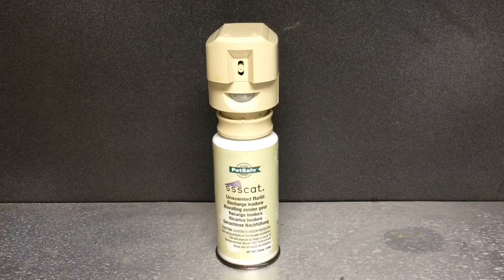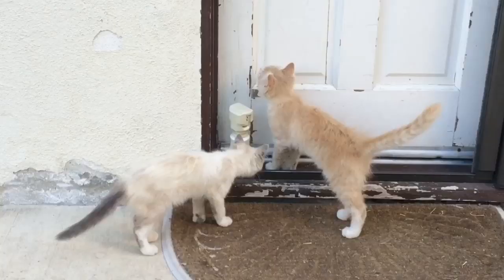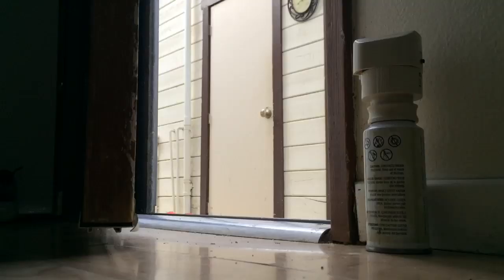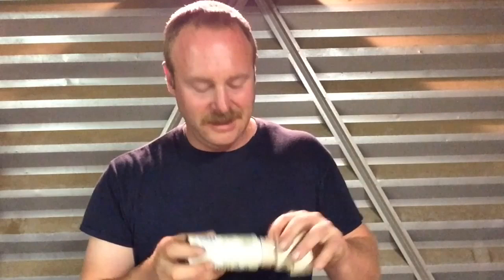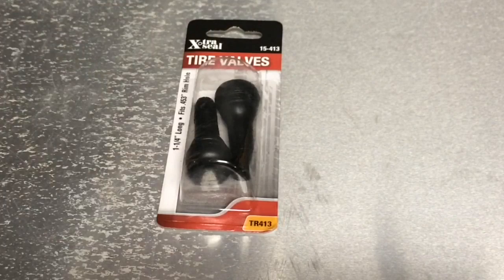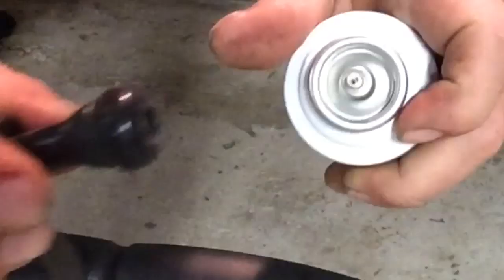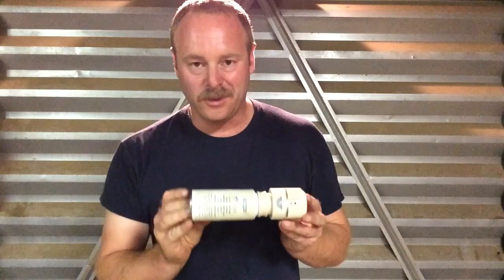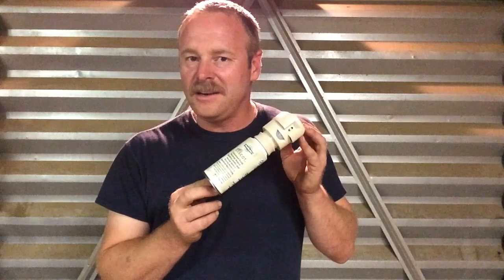SSSCAT REFILL | how to do it for free at home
How to recharge empty ssscat cat trainer cans.